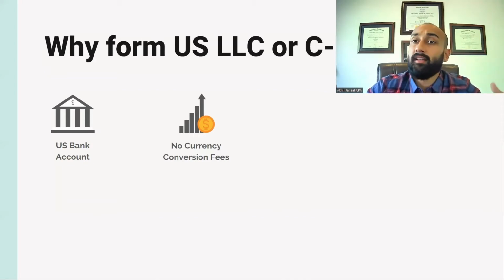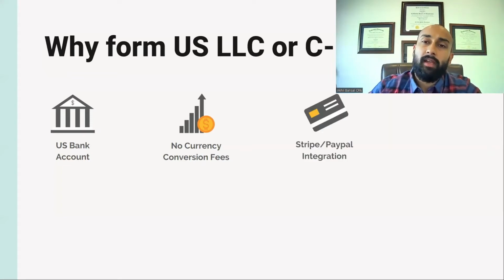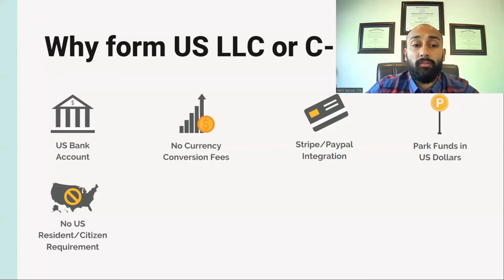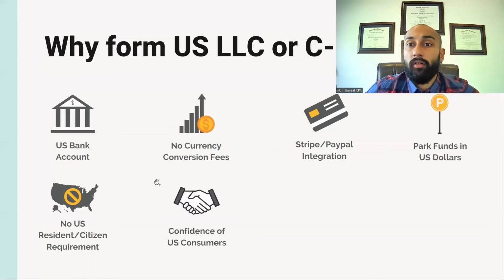Benefits to Form your own LLC or C-Corp in USA with USA Tax Gurus | Akhil Bansal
In this video, "Akhil Bansal" has addressed the benefits this time.

Hope after watching this video, you'd find yourself comfortable in setting up your next LLC/C-Corp in the USA!

Happy Watching! 😍

You can contact CPA, "Mr. Akhil Bansal" to discuss LLC/C-Corp forming strategies via usataxgurus.com